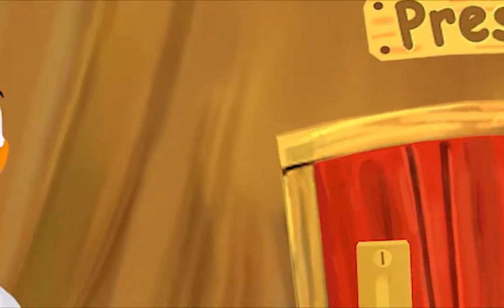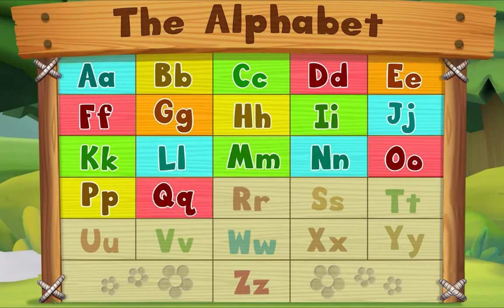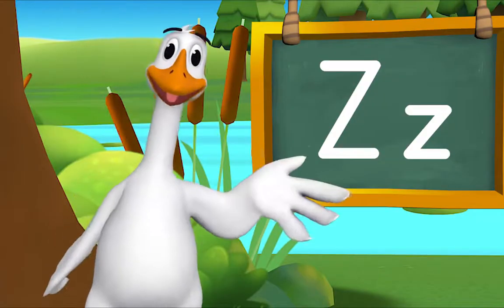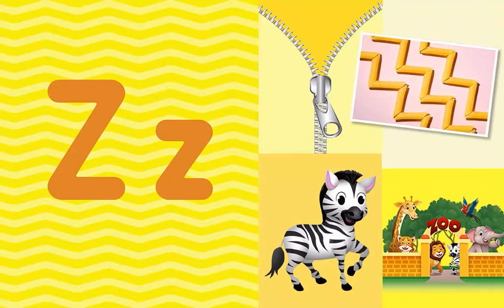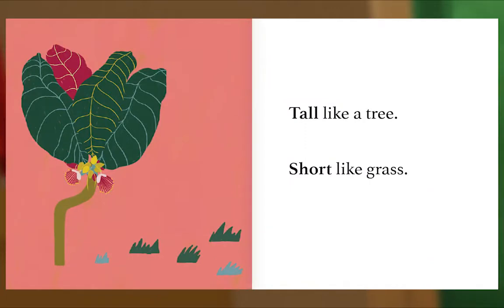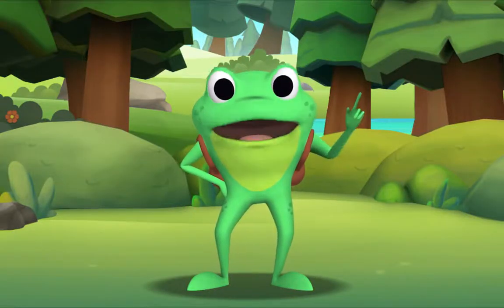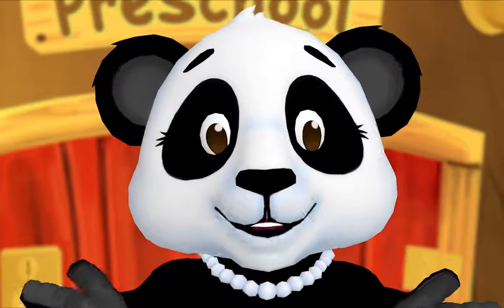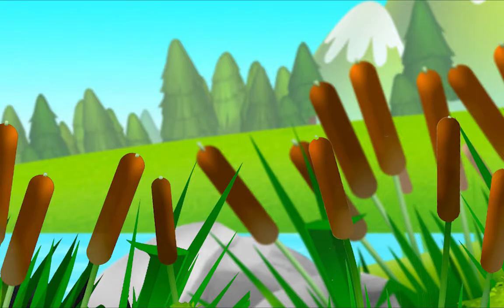Preschool Video Animal Island Learning Adventure (AILA) | Letters, Songs, Story Books